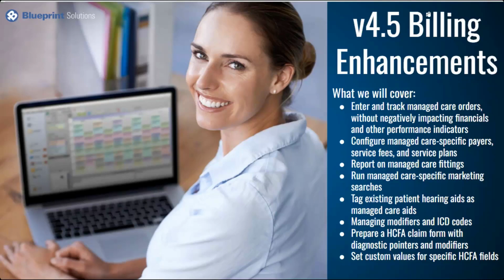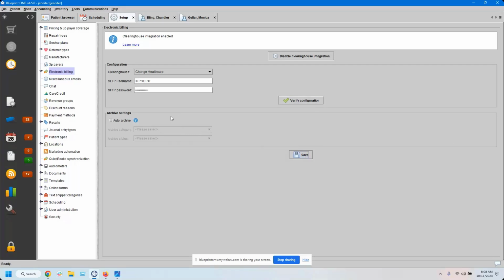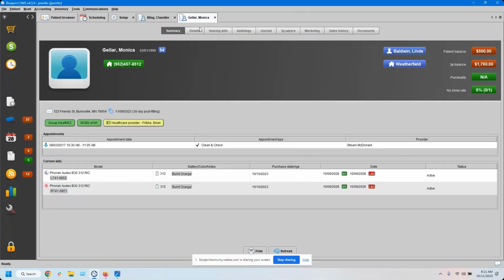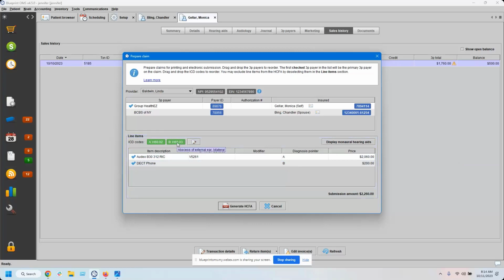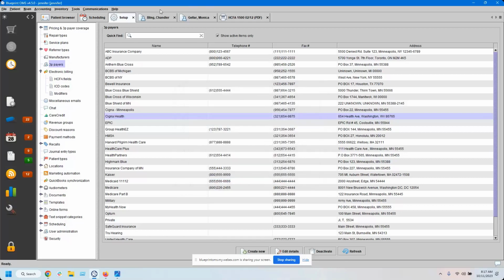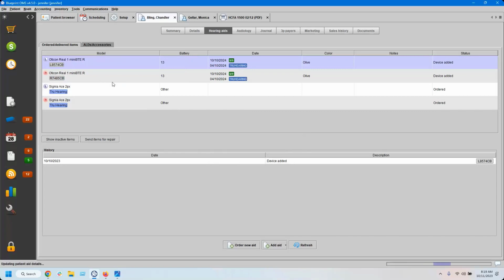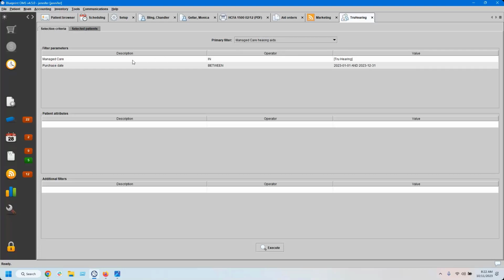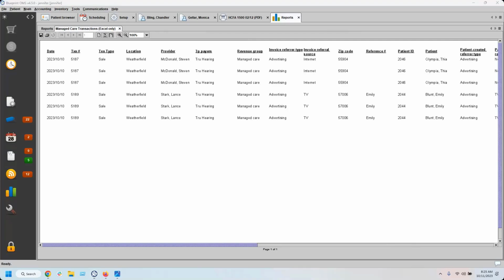US Billing Enhancements Webinar